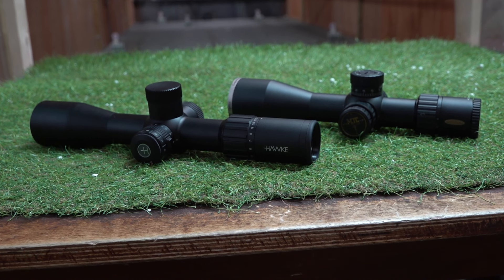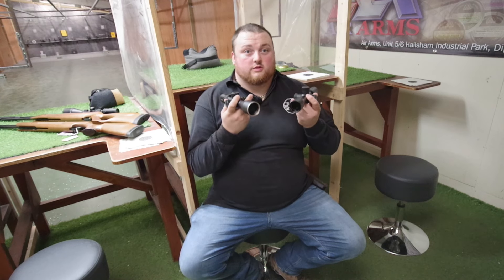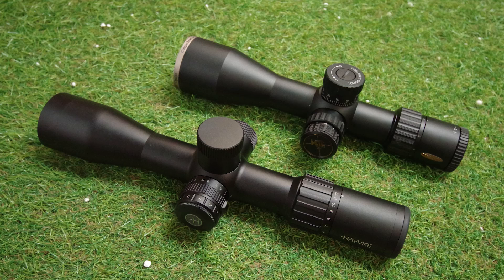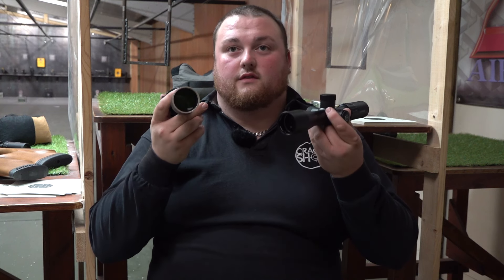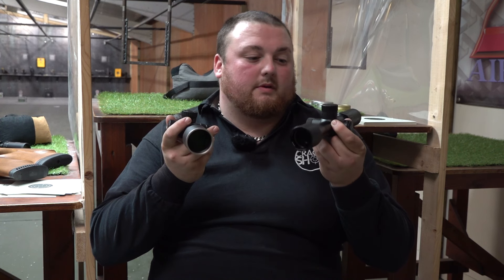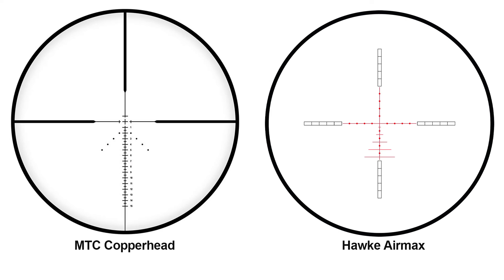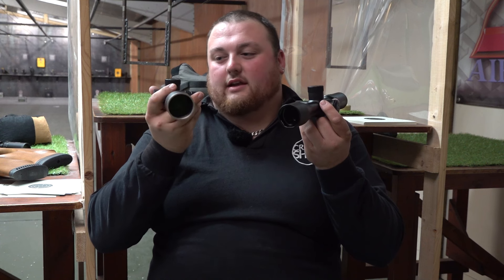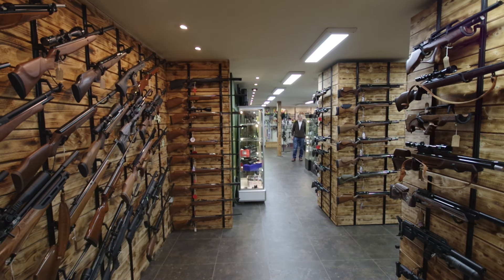Best scope for airgun hunting 2023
What's the best scope to put on your airgun for hunting, and maybe a bit of HFT competition? James Head, from Newton Abbot, Devon, and online airgun specialists Crackshot UK, says that two models stand out as the most popular in 2023: the £279 Hawke Airmax, and the £295 MTC Copperhead. They're both packed full of features, so how do you choose which one is best for you? James explains the similarities, and what sets one scope apart from the other.

To see the selection of airgun gear available at Crackshot UK, go